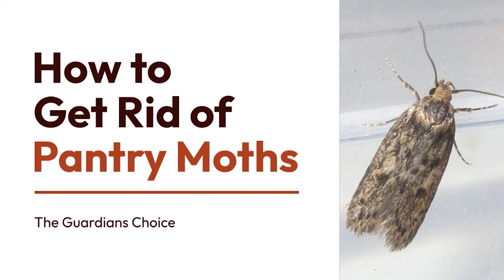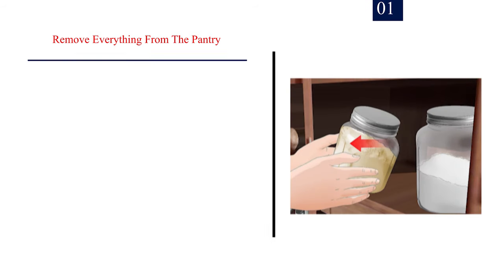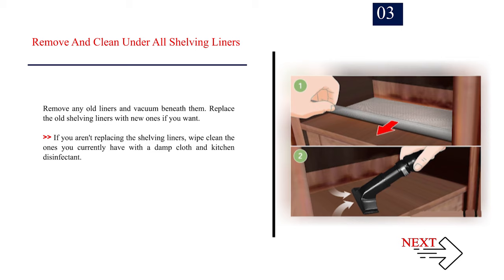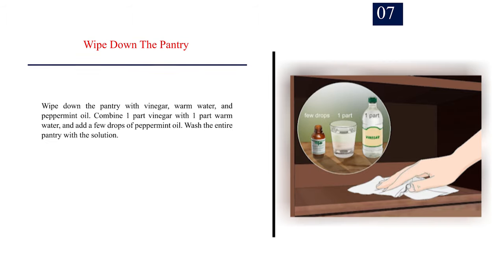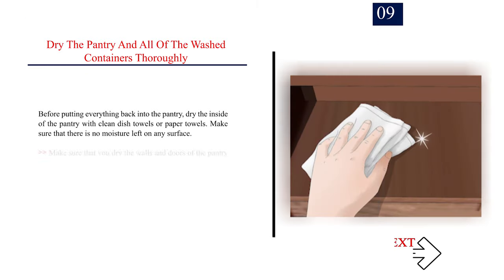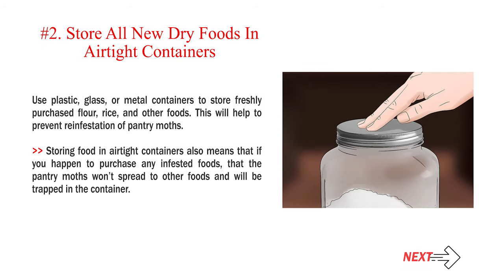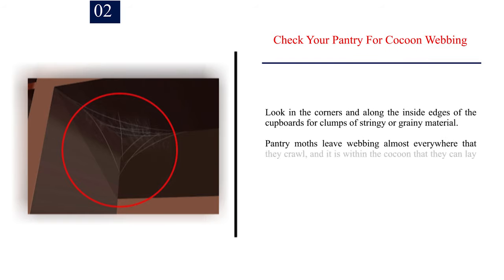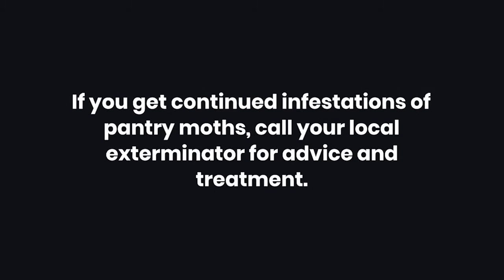Pantry Moth Infestation? Learn How to Get Rid of Pantry Moths for Good | The Guardian's Choice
How to Get Rid of Pantry Moths.

Pantry moths can turn your kitchen into a nightmare, but you can take control and eliminate them safely and effectively. In this comprehensive video, we'll guide you through the step-by-step process to get rid of pantry moths and prevent their return. Say goodbye to contaminated food and pantry infestations with our expert advice.

🦋 Understanding Pantry Moths:
We'll start by explaining what pantry moths are, why they infest your kitchen, and the potential damage they can cause to your stored food.

🏡 Preventive Measures:
Discover strategies for preventing pantry moth infestations in your kitchen, from proper food storage to maintaining a clean pantry. We'll also cover how to identify vulnerable items.

🔍 Inspection and Detection:
Learn how to inspect your pantry for signs of pantry moth infestations and identify which food items may be affected.

🌿 Removal Techniques:
Explore methods to get rid of pantry moths safely, including cleaning and disposing of infested items and using natural or commercial solutions.

✅ Explore this Article:

Method. 1: Cleaning Your Pantry Thoroughly
Method. 2: Preventing Further Infestations
Method. 3: Inspecting Your Pantry for Signs

🎵 Music Credit 🎵